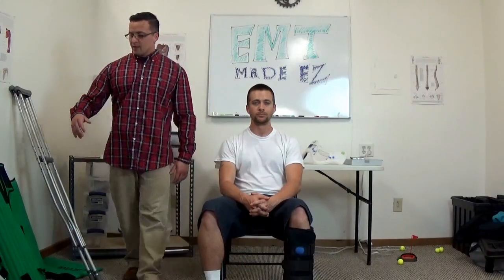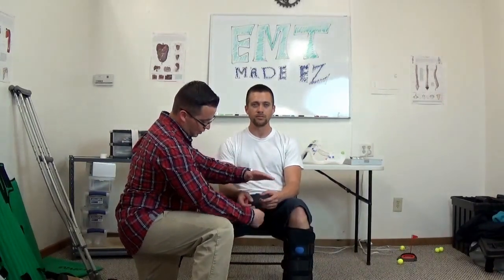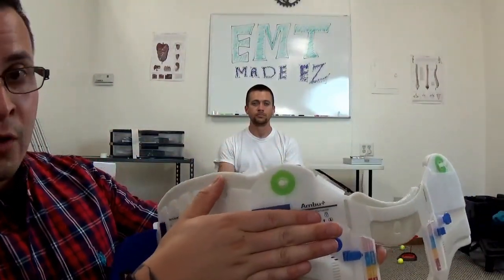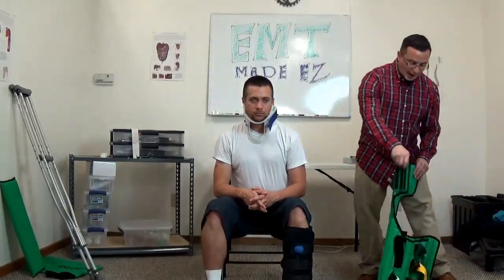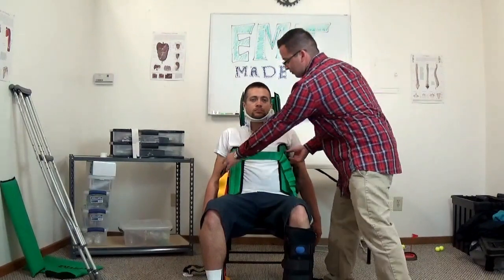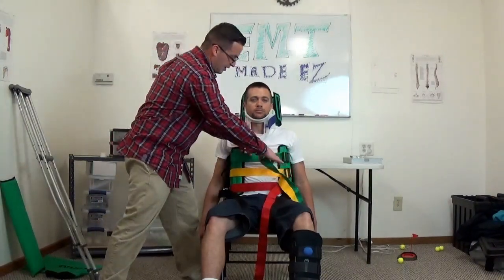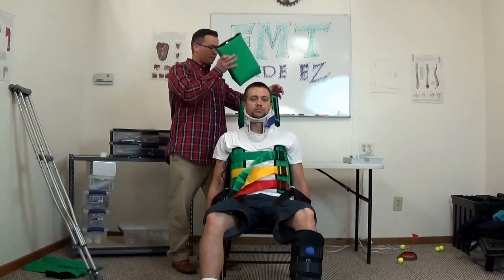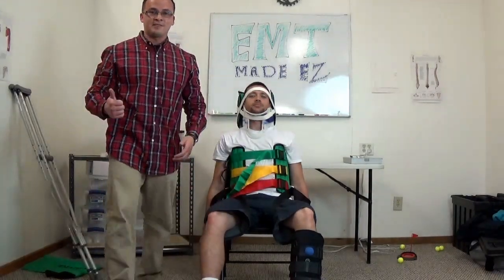EMT KED Skill With Explanation / EMT Made Easy